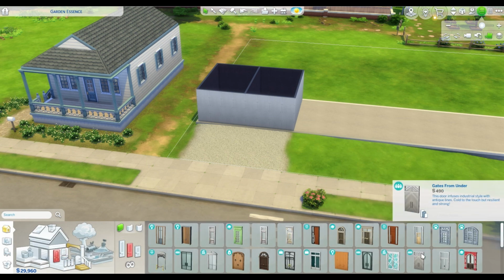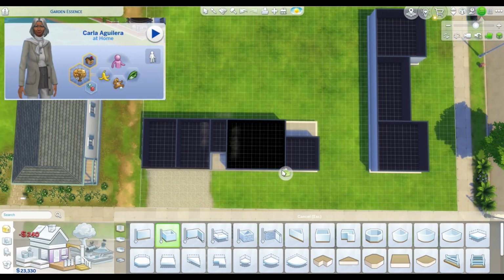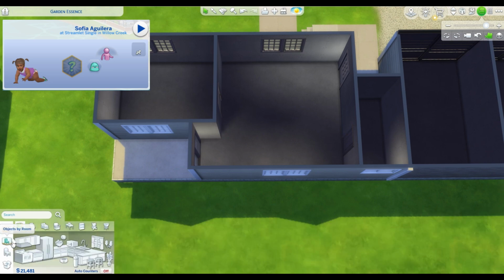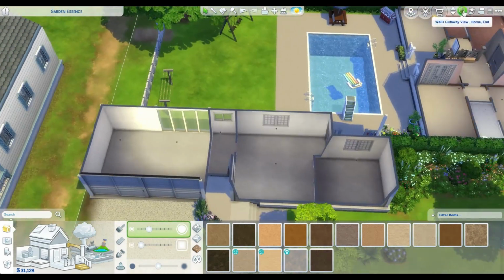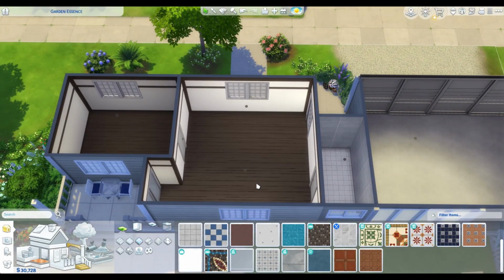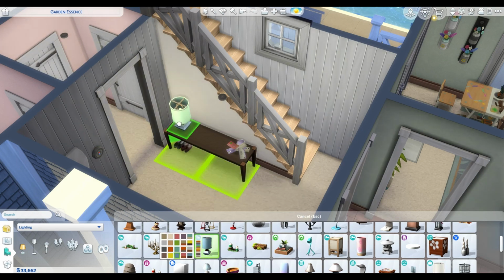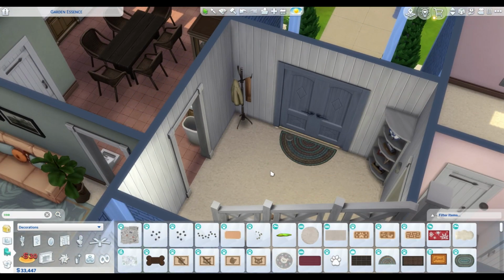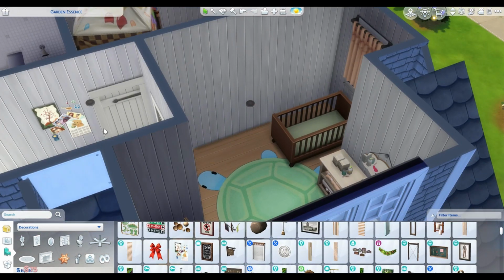a cosy multi-generational family home for a neighbourhood let's play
Introducing a new neighbourhood let's play in The Sims 4, starting with the Aguilera family house in this video. More to come!